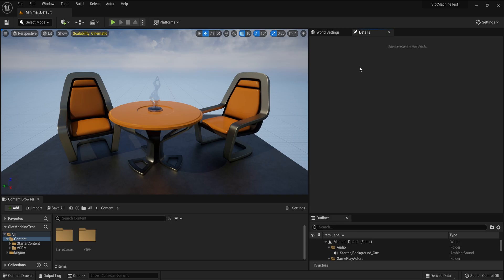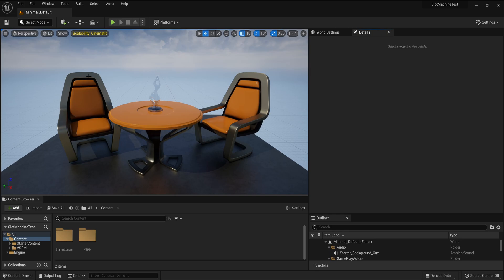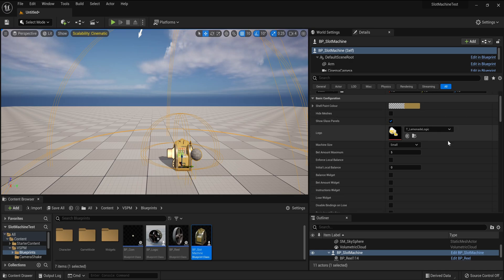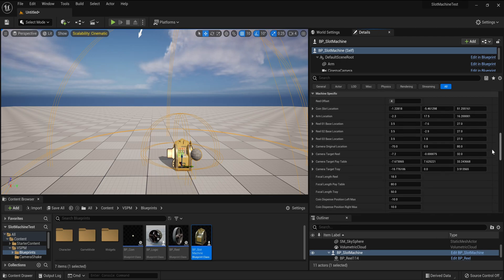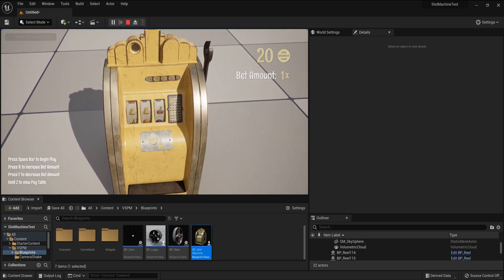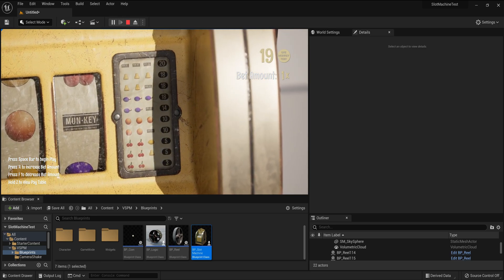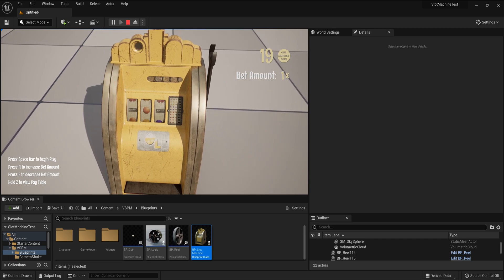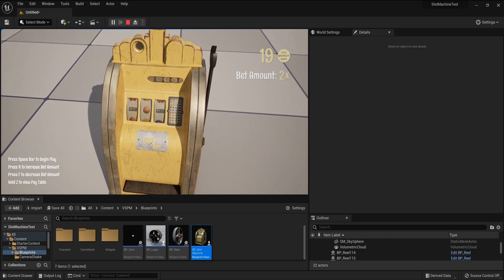01. Getting Started - Vintage Slot Poker Machine Blueprint (for Unreal Engine)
This quick tutorial will show you how to get up and going with the Vintage Slot Poker Machine Blueprint for Unreal Engine. The asset is available on the Unreal Engine marketplace at the following link:

A highly detailed, fully functional, customisable, three-reel slot machine asset that operates just like the real thing! Just drag and drop this asset into your map, adjust the built-in settings to your needs, and it's ready to play. If you are new to Unreal Engine, this project can give you a good idea of how to use many of the building blocks of blueprints for your own projects.

00:00 Introduction
00:32 Creating a New Level
00:44 Adding the Machine
00:56 Setting the Options
01:54 Testing the Machine
02:31 Explaining the Bet Multiplier
03:22 Conclusion
03:43 Demonstration